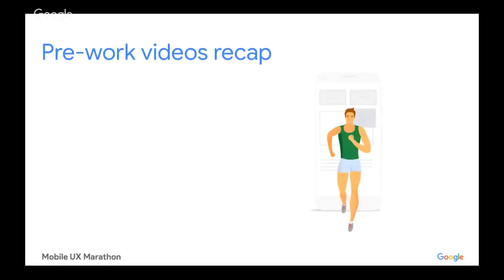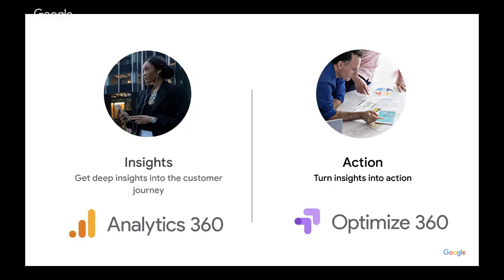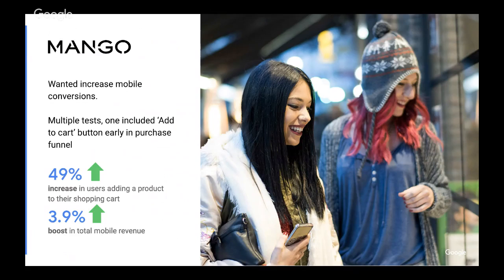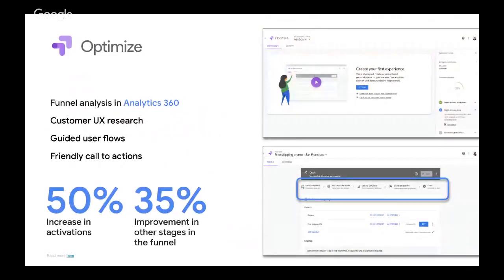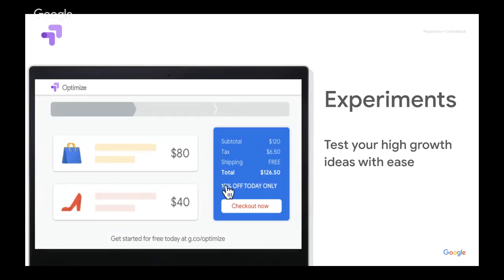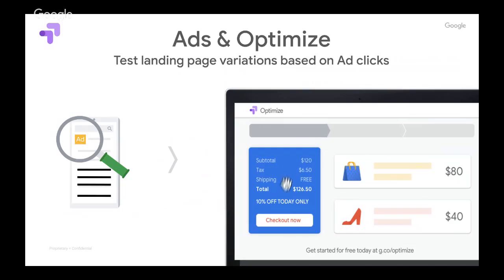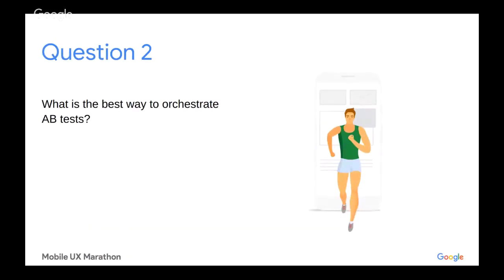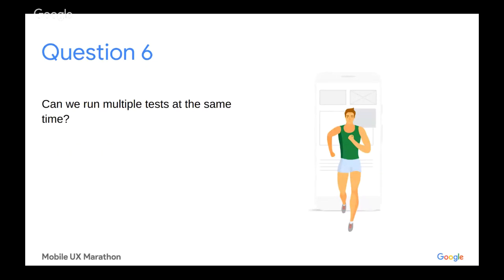4 June - North America 11 AM PST - A/B-testing and Google Optimize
The fifth livestream session of the Mobile UX Marathon is on the 4th of June! Join to engage with your local Google experts and check more details on the Mobile UX Marathon